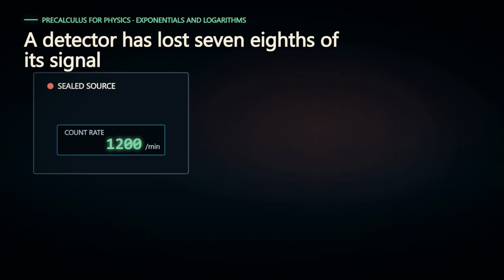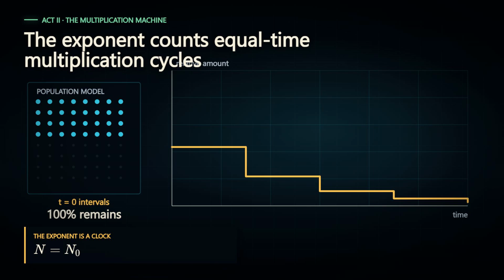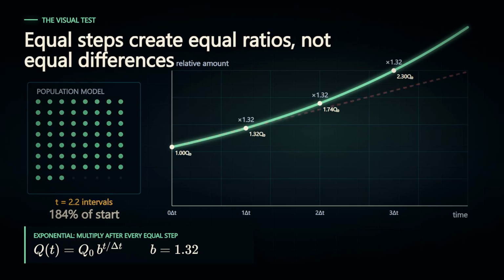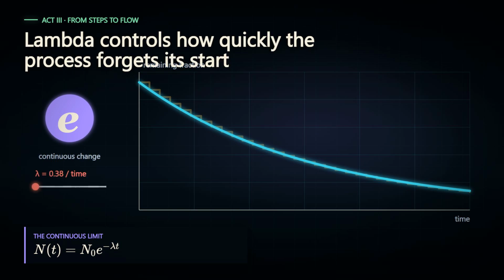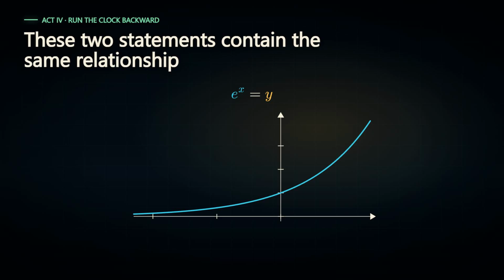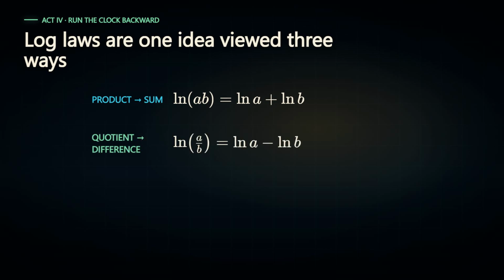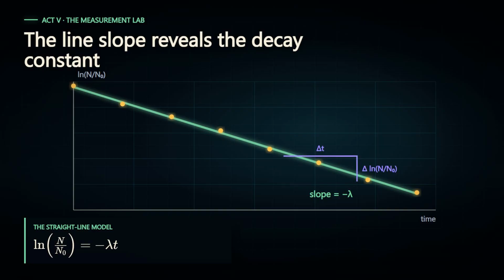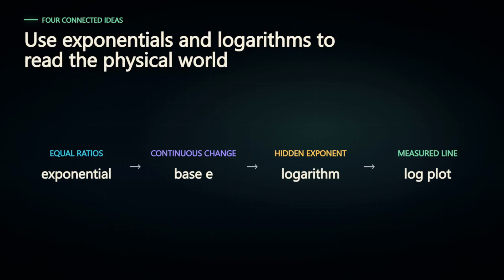Exponentials and Logarithms Explained Through Radioactive Decay | Visual Precalculus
How can a detector fall from 1,200 to 150 counts per minute and reveal how much time has passed? This visual precalculus film turns radioactive decay into an intuitive story about exponentials and logarithms.

We begin by comparing equal differences with equal ratios. Repeated fractional change builds an exponential, fractional exponents turn repeated steps into a smooth curve, and the natural base e describes continuous growth and decay. Then we reverse the detector's clock: logarithms undo exponentials and recover the hidden time.

You will learn:
- why equal ratios, rather than equal differences, create exponential behavior
- what an exponent records during repeated growth or decay
- how fractional exponents fill the gaps between whole cycles
- why the number e appears in continuous fractional change
- how half-life, decay constant, and time constant describe the same curve
- why logarithms are inverse operations that recover hidden exponents
- how to solve N(t) = N0 e^(-lambda t) for time
- why a logarithm's input must be dimensionless in physics
- how a logarithmic plot straightens exponential data
- how the slope of that line reveals a physical decay constant

The same mathematics appears in radioactive decay, discharging capacitors, light absorption, and damped oscillations. The physical mechanisms differ, but exponentials describe the forward change while logarithms reveal hidden time, distance, rates, and scales.

Prerequisites: the Cartesian plane, functions, powers, fractions, and basic algebra. No calculus is required.

Previous lesson - Cartesian Plane and Functions: [ADD VIDEO 01 URL]

CHAPTERS

00:00 The detector mystery
00:21 Why ordinary subtraction fails
00:42 Random nuclei, predictable population
01:05 Repeated halves build an exponential
01:30 Fractional exponents fill the gaps
01:52 Growth, decay, and the base
02:15 Equal ratios versus equal differences
02:38 From time slices to continuous change
03:00 Why the natural base e appears
03:24 Decay constant, time constant, and half-life
03:50 The bridge to calculus
04:12 Reverse the clock
04:30 What a logarithm means
04:52 Solve the decay equation for time
05:18 Why the logarithm laws work
05:44 A logarithm must be dimensionless
06:06 Turn curved data into a line
06:29 Read the decay constant from slope
06:53 Exponentials across physics
07:21 Solve the detector mystery
07:43 Four ideas to remember